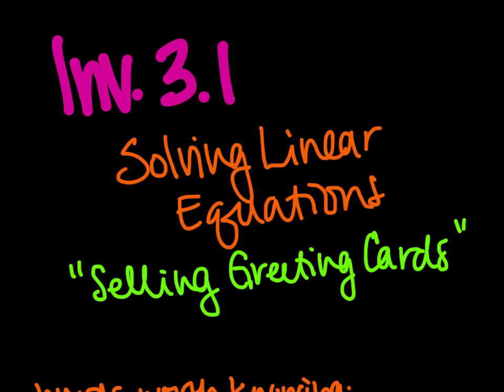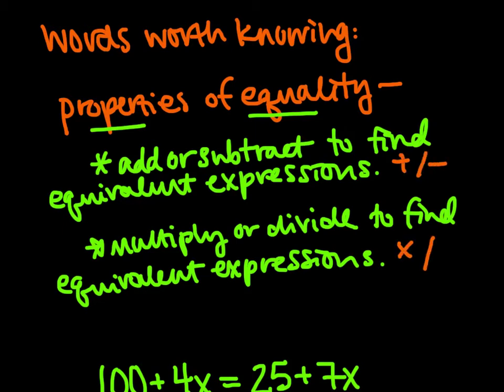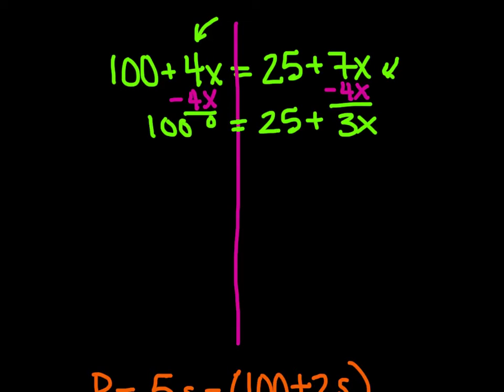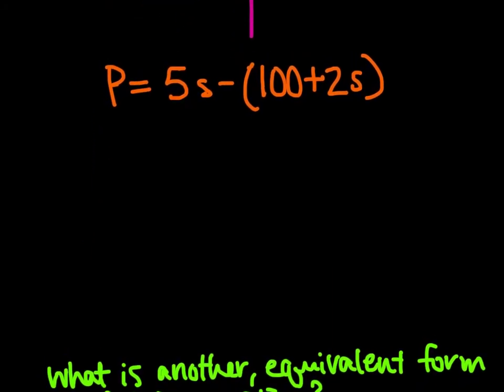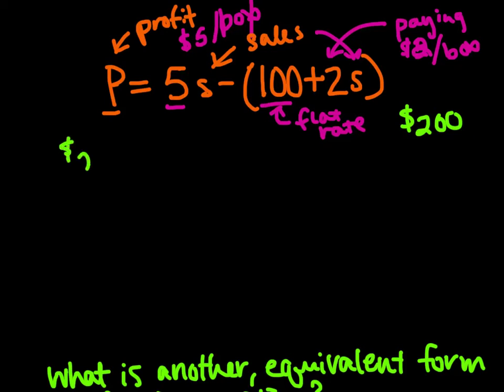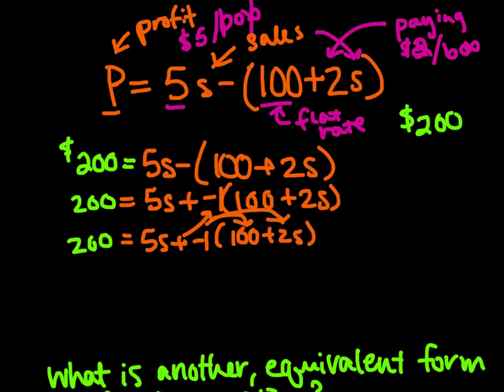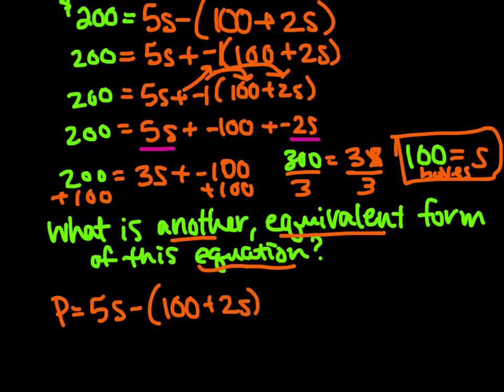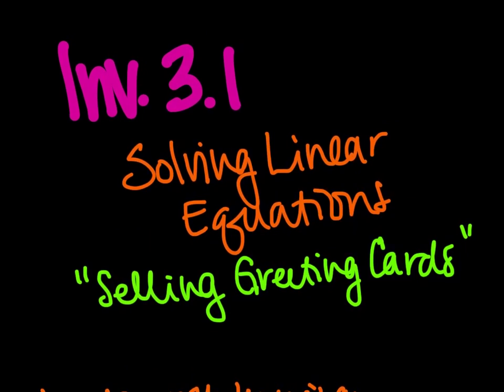SIWS - Inv. 3.1 - Solving Linear Equations